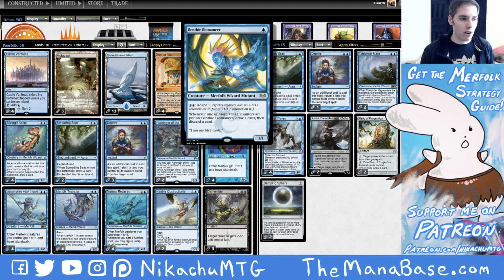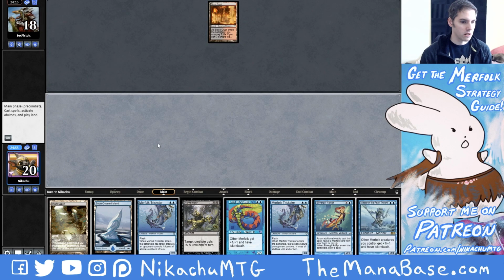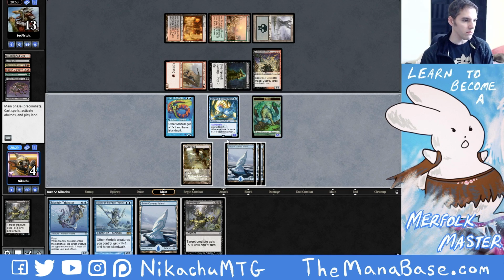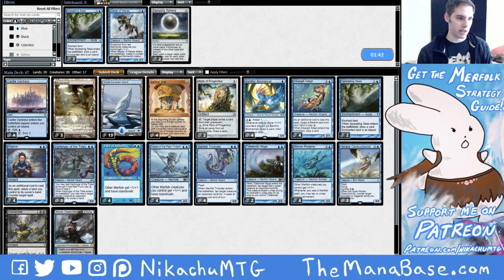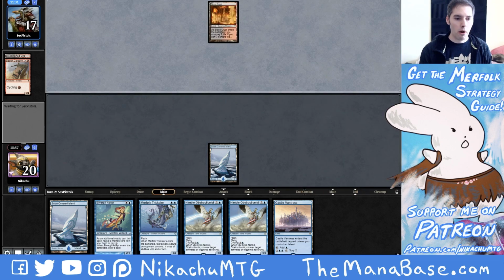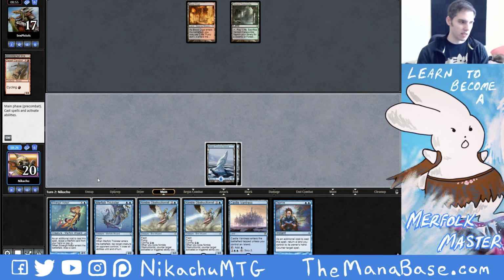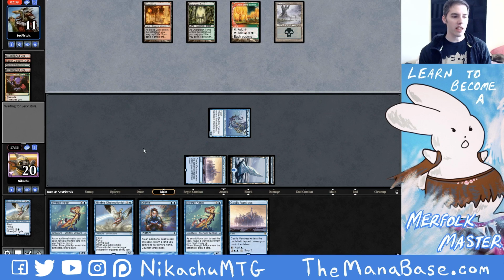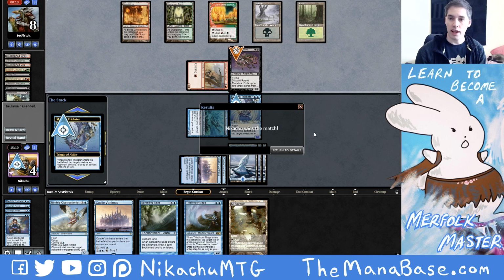They Stole my Master of the Pearl Trident! | Modern Merfolk vs Living End (Ep.150 Pt.1)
Modern Budget Merfolk vs Living End. Current Record 0-0

Is this Budget Merfolk deck right for you? Are you interested in a sideboard guide to guide you vs all your modern opponents?